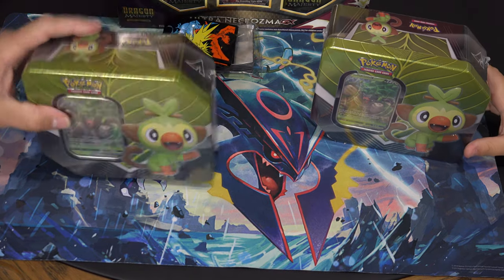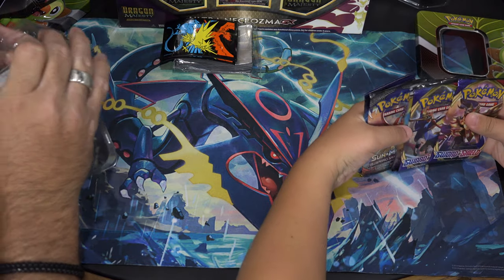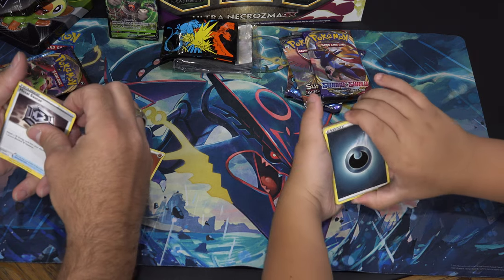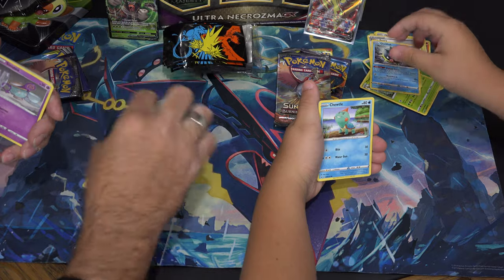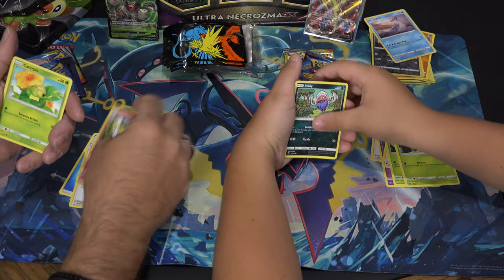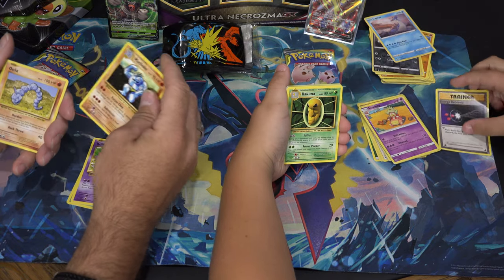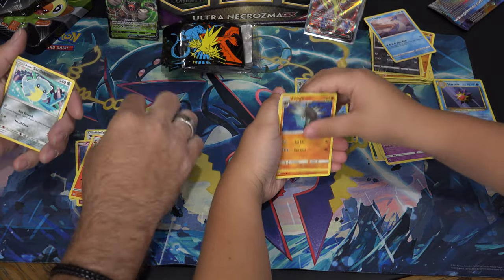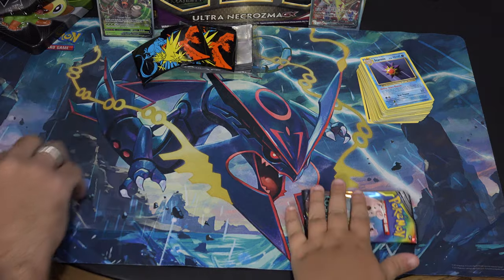Opening 2 Pokémon Galar Tins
Today we are opening 2 Grokey / RillaboomV Tins from Galar